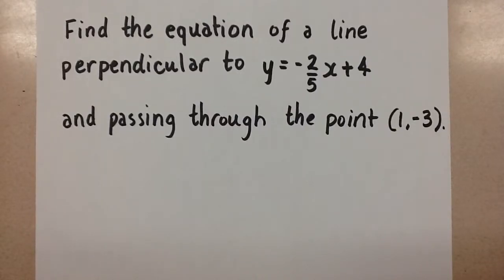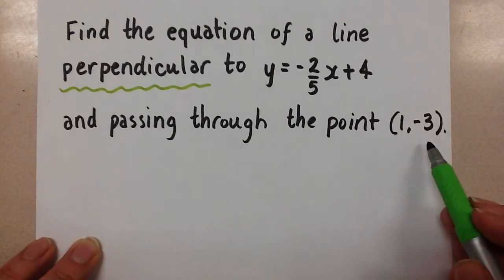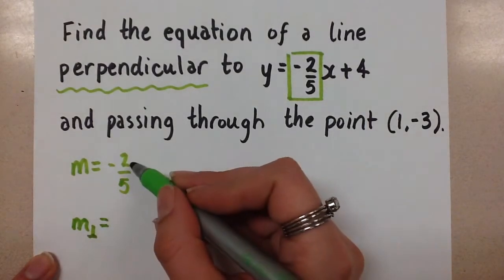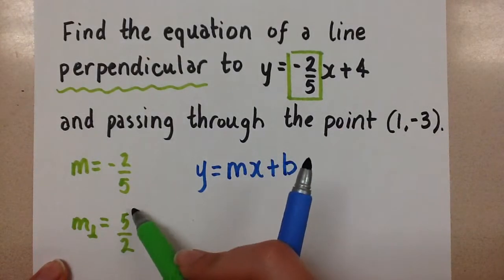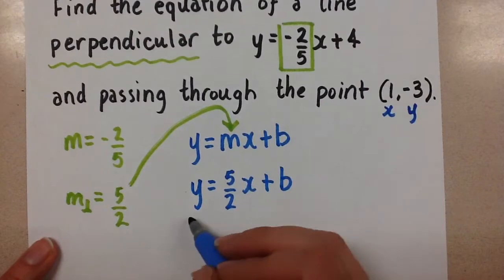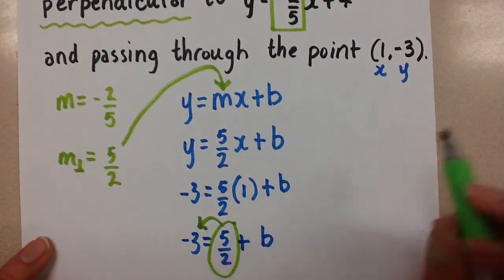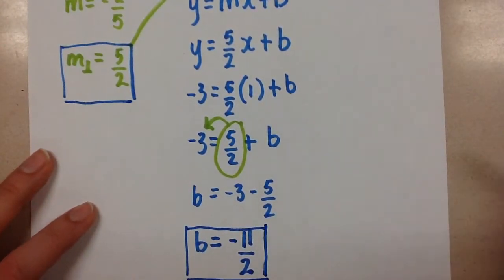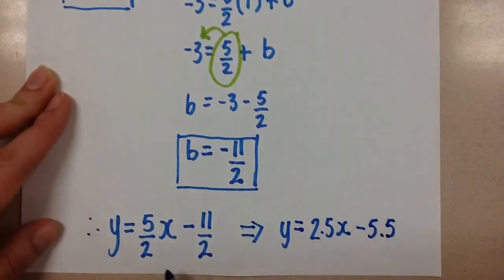Equation of a Line Given Slope and a Point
Finding the Equation of a line given its slope and a point on the line.